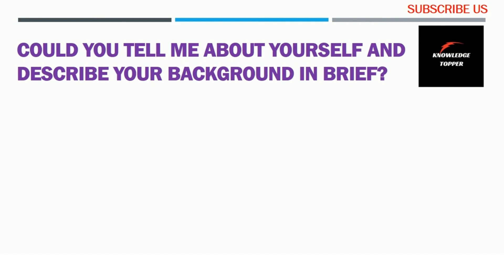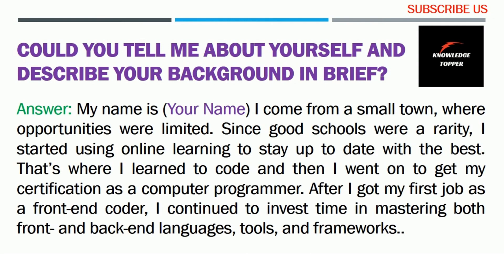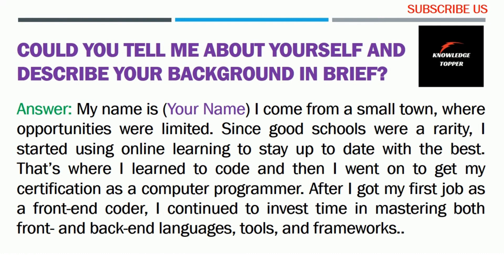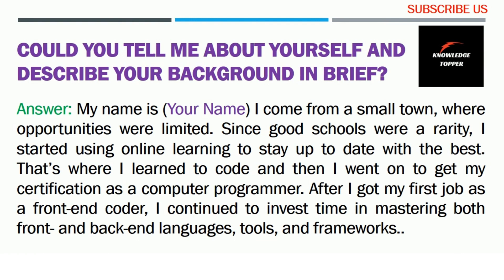Admin Officer Interview Questions & Answers - Part 1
In this video, I have shared 5 most important admin officer interview questions and answers or administrative officer job interview questions and answers or admin officer interview questions for freshers or admin officer interview questions and answers for experienced or admin officer work in office or admin officer job description completely explained by @Knowledge Topper with suitable examples.

This video covers the following information:
1.     admin officer job interview question
2.     admin officer skills
3.     admin officer salary
4.     admin officer training
5.     admin officer role
6 admin officer work in office
7 admin officer interview
8 admin officer interview questions
9 admin officer interview questions and answers
10 admin officer job interview questions and answers
11 admin officer job
12 admin officer job description in tcs
13 admin officer job interview questions
28 hospital administrator interview questions and answers
29 admin officer job interview questions for freshers
30 admin officer job description
31 admin officer job duties
32 admin officer job responsibilities
33 admin officer roles and responsibilities
34 admin officer interview questions and answers
35 admin officer interview questions and answers in urdu
36 admin officer interview
37 admin officer interview questions
38. admin manager interview questions and answers
39. credit administration officer interview questions
40. school administrative officer interview questions and answers
41. administration support officer interview questions
42. hr admin officer interview questions and answers
43. assistant administrative officer interview questions
44. chief administrative officer interview questions
45. mpsc administrative officer interview
46. administrative officer mock interview
47. administrative officer interview questions and answers